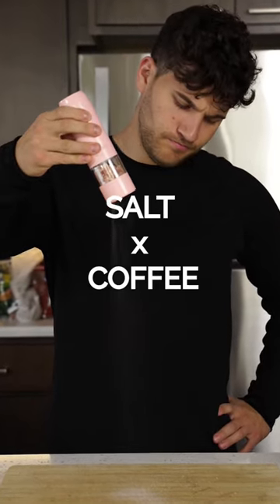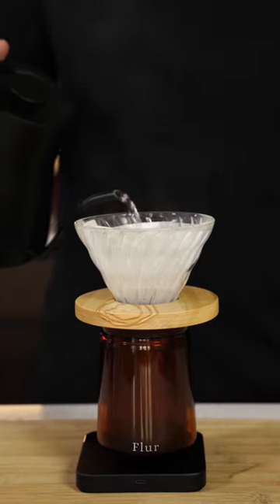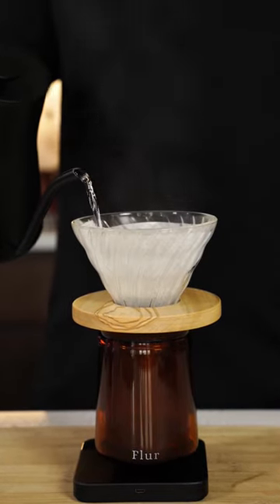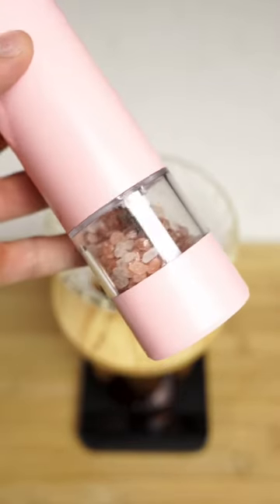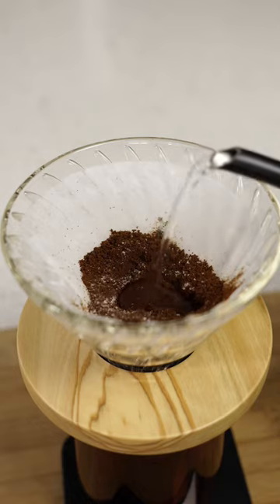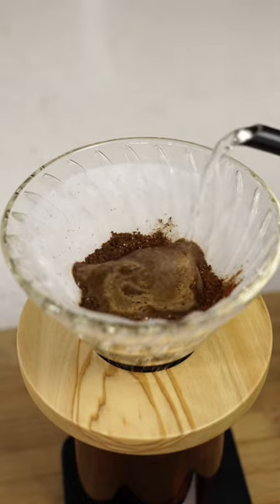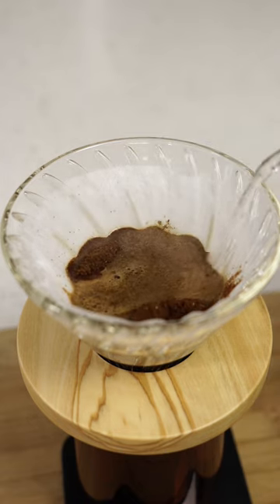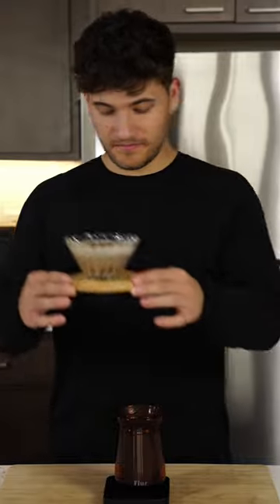I mixed salt and coffee